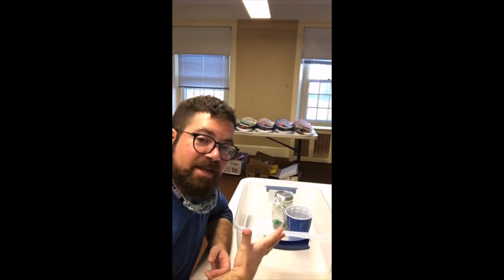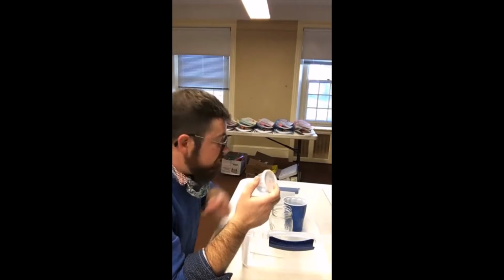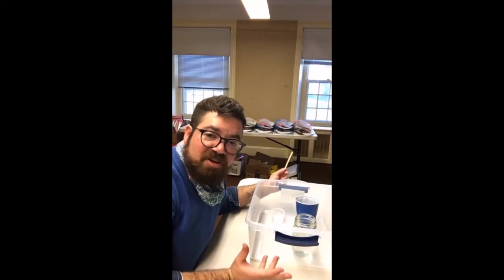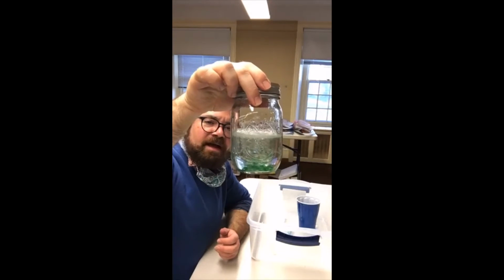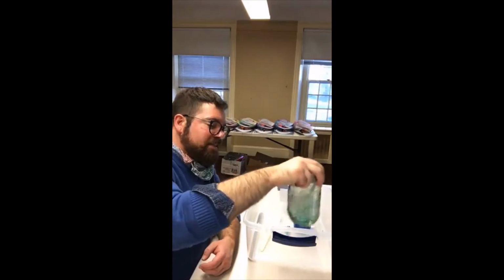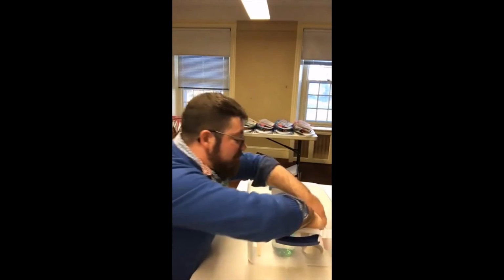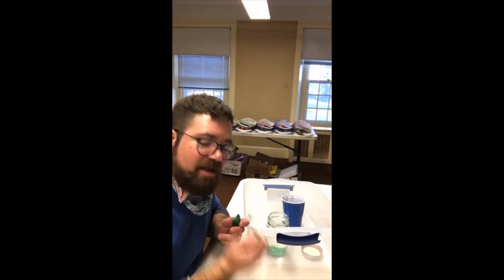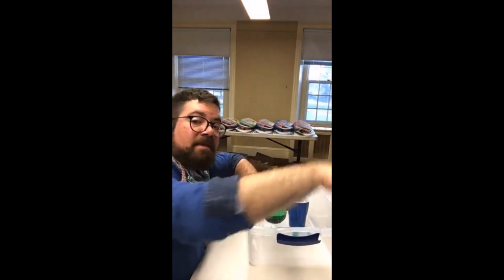STEM Shenanigans Glitter Glue Jars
Learn about viscosity while creating stress-relieving glitter jars with a few household items!